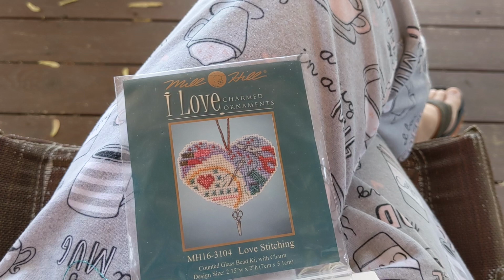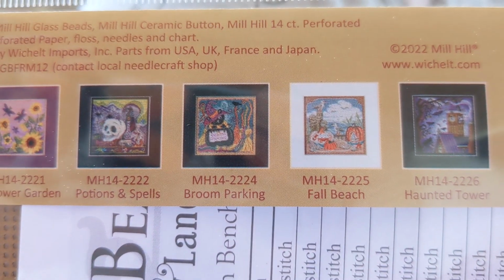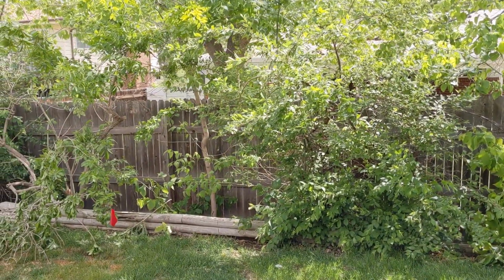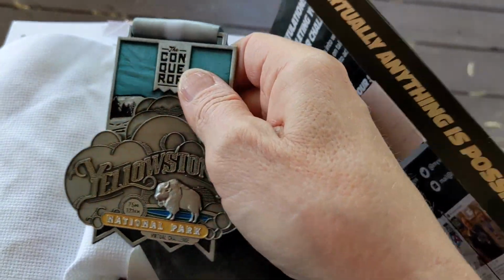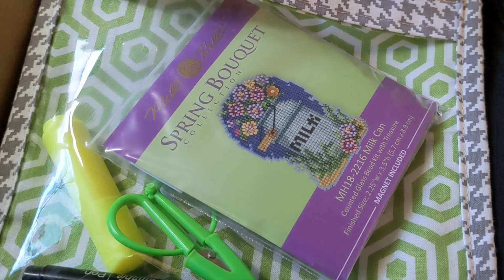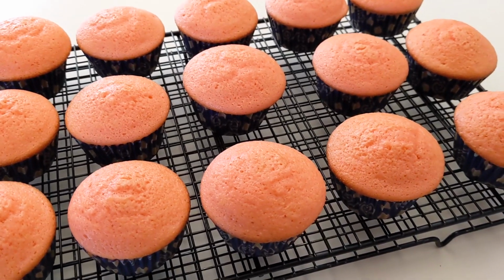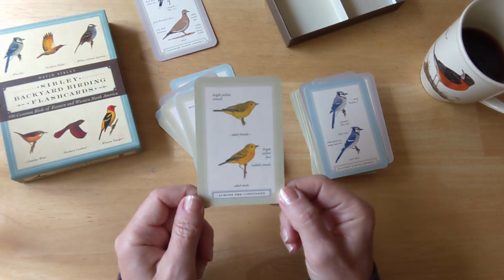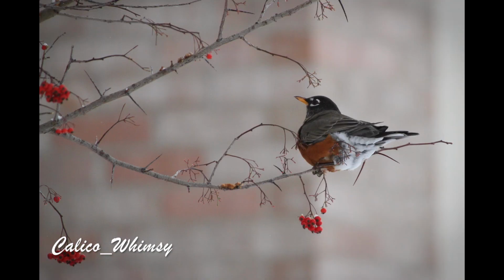FlossTube #97 - Some Stitching, Some Walking, Some Snow & Some Birds! End Of May Vlog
Welcome to my End Of May 2022 stitching vlog update. As the title suggest, this vlog will include some Mill Hill & Ukraine stitching plus my plans for June . Non-stitchy content includes my walking journey with my new Fit Bit and some bird chatter at the end. Enjoy!

Conqueror Challenge!

Sibley's Backyard Bird Flashcards

Fitbit Sense

INSTAGRAM SALs ( Stitch-A-Longs)

springintomillhill - Starting March1, 2022 until Whenever! Tag any spring themed Mill Hill !
bluejaysal - Tag your Riolis Blue Jay kit!
balloonglowsal - Tag your Balloon Glow Kit by Dimensions!
foxsal- Tag your Fox themed pattern!
mbastinsal - Marjolein Bastin SAL (Join anytime!) Tag any Marjolein Bastin pattern!
flosstubeFAL- Tag any felt kits you're working on!

FlossTube! Paint By Number! Gardening! Birds! And More!

You can find me on...